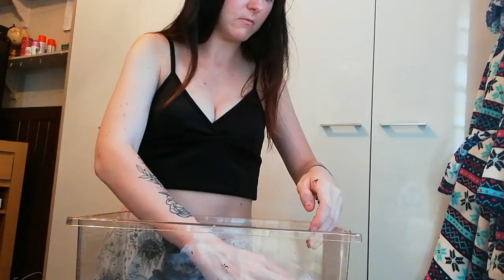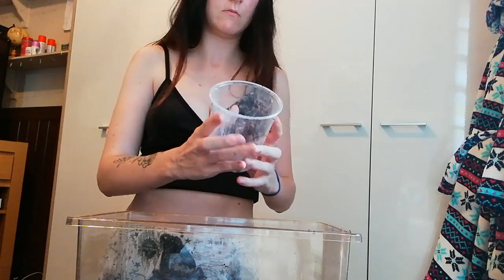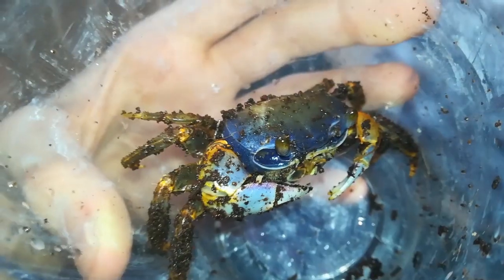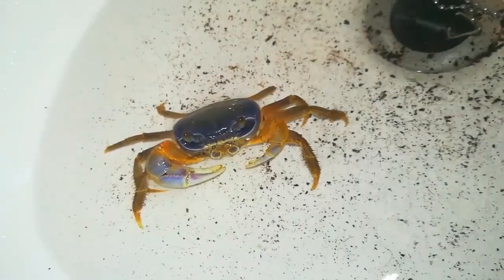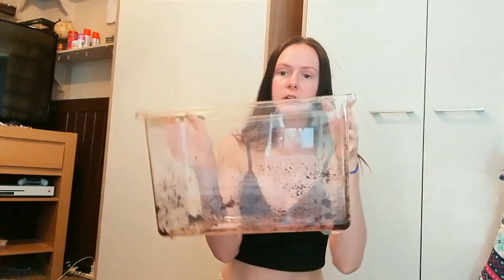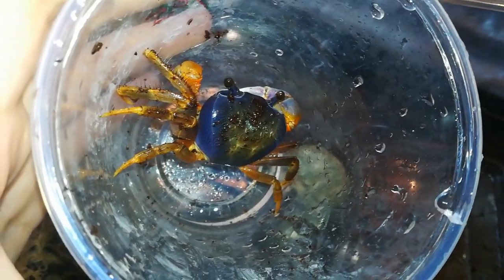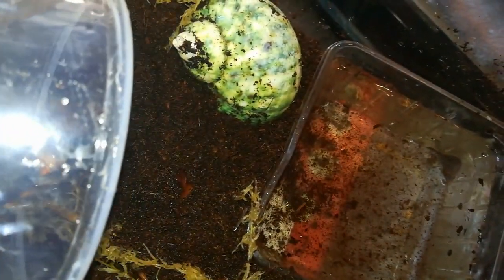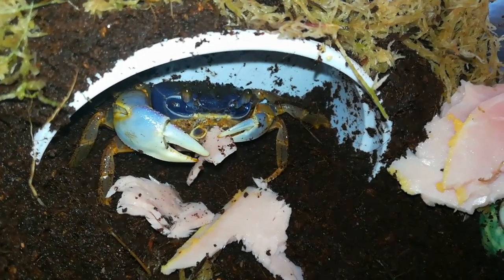Bath time/Feeding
Hey everyone it's Kim here.
Today's video was an feeding of Mr bubbles and cleaning his enclosure.

Take care.